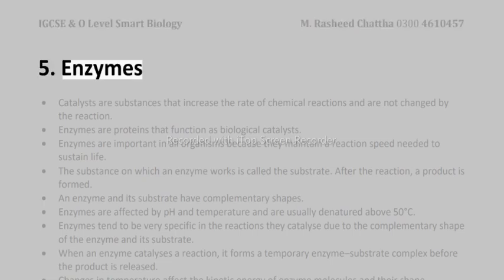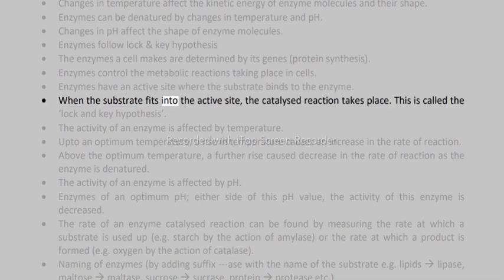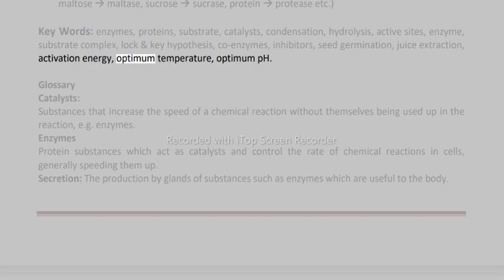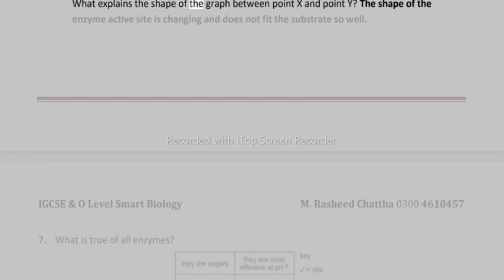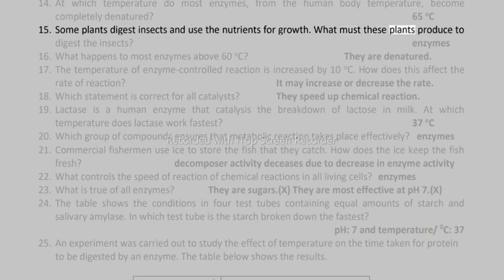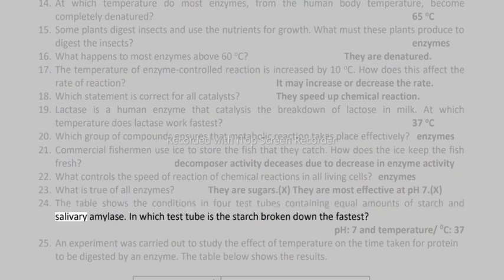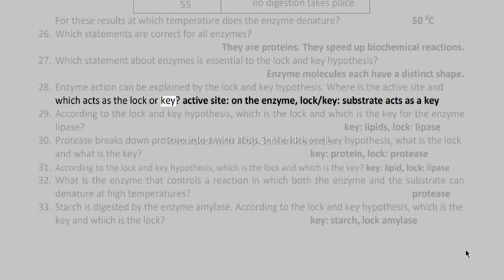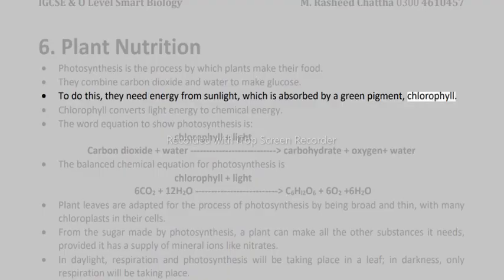IGCSE & O Level Biology 5 Enzymes